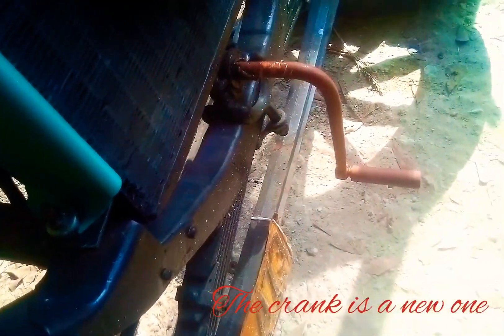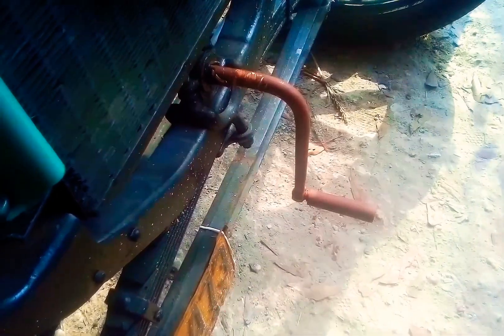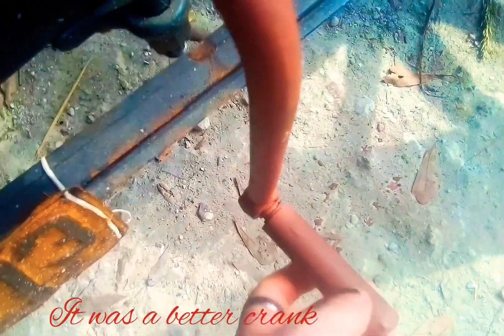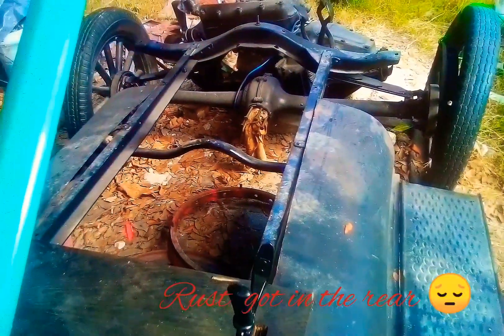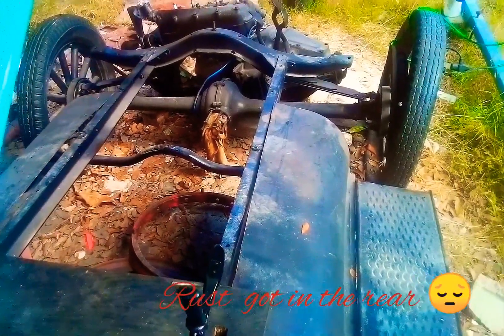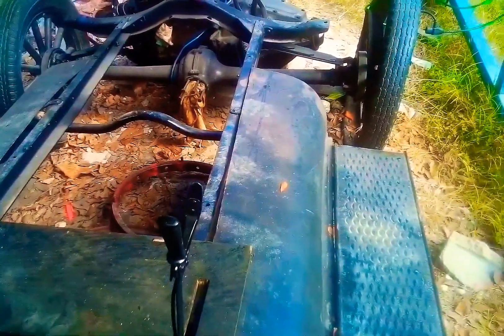More Ford model t project updates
the model t project is slowly inching along